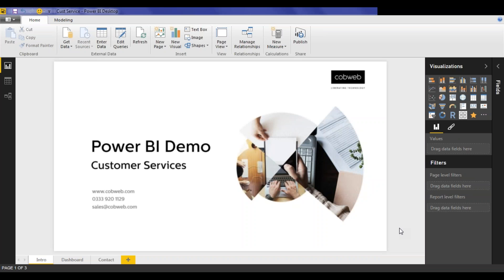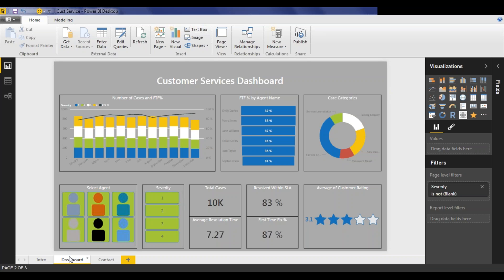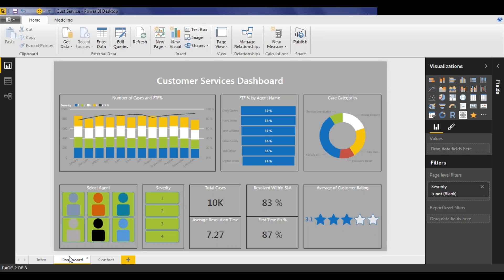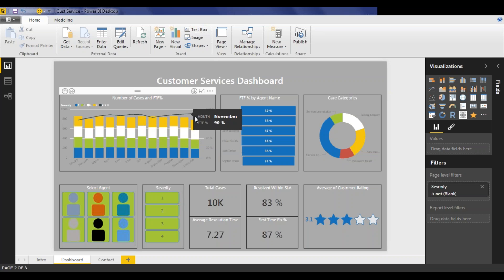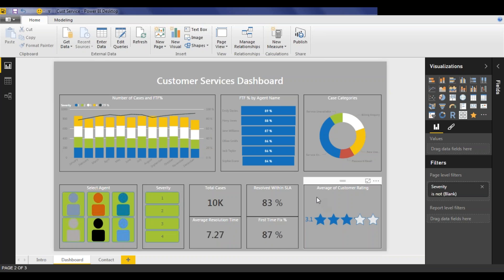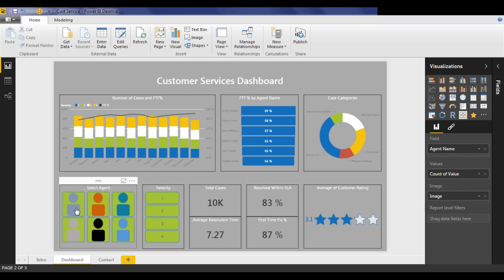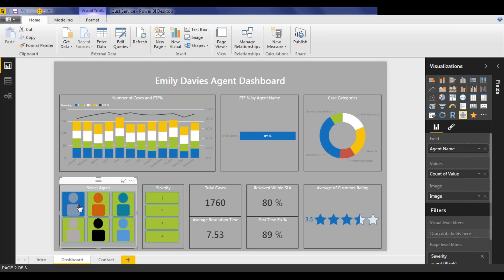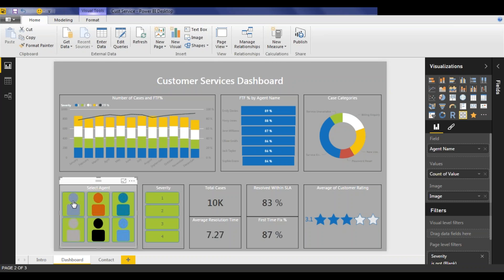Power BI Customer Services - Microsoft Power BI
Demo using Power BI: Analysing the Cobweb customer services department.